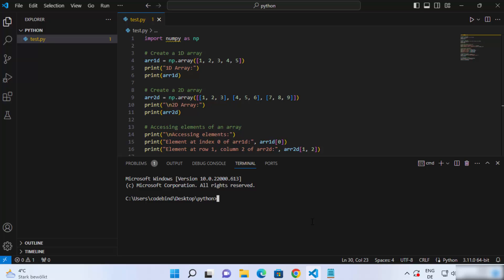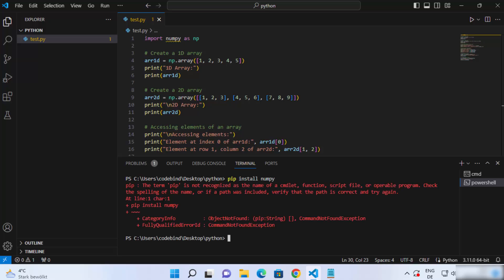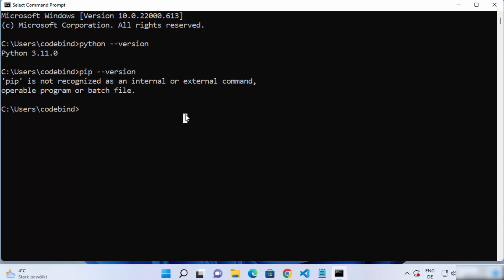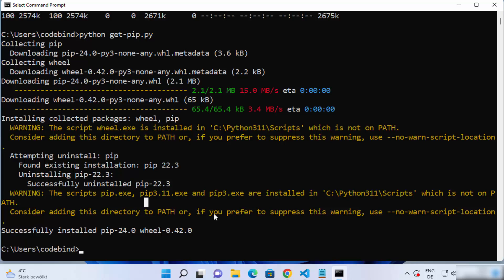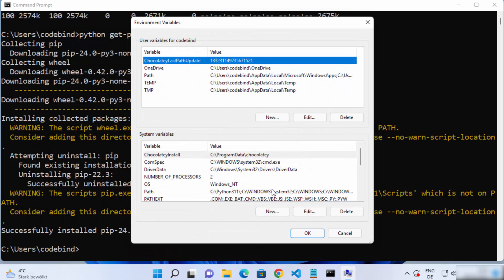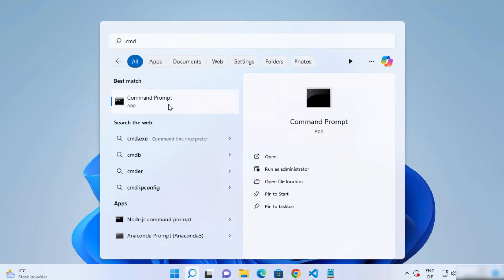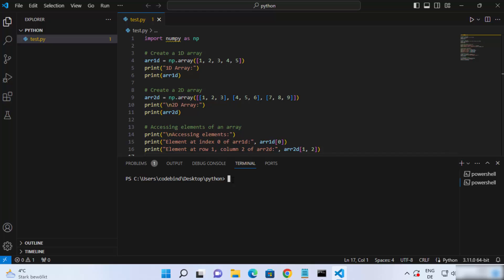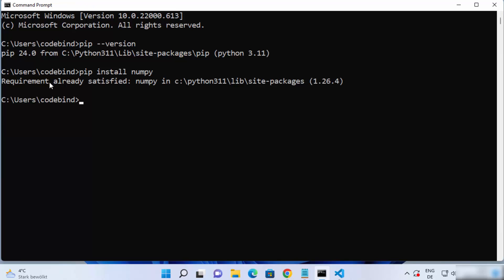How to Install PIP in Python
PIP (Python Package Installer) is a command-line tool used to install and manage Python packages. It simplifies the process of installing, upgrading, and removing Python packages, making it an essential tool for Python developers. In this tutorial, we'll guide you through the step-by-step process of installing PIP in Python on various platforms.

**Step 1: Check if PIP is Already Installed:**

1. Open a terminal or command prompt.
2. Type the following command and press Enter:
   pip --version
3. If PIP is installed, you'll see its version number. If not, proceed to the next step.

**Step 2: Install PIP on Windows:**

1. Download the "get-pip.py" script from the official Python
2. Open a command prompt and navigate to the directory where you downloaded the script.

**Step 3: Install PIP on macOS and Linux:**

1. Open a terminal.
2. Run the following command to install PIP using the Python package manager:
   sudo apt-get install python3-pip    # For Ubuntu/Debian
   sudo yum install python3-pip        # For CentOS/RHEL

**Step 4: Verify PIP Installation:**

1. After installing PIP, you can verify the installation by typing the following command and pressing Enter:
   pip --version
2. You should see the installed PIP version displayed in the terminal.

**Step 5: Upgrade PIP (Optional):**

1. To ensure you have the latest version of PIP, you can upgrade it using the following command:

Now you have successfully installed PIP in Python on your system. You can use PIP to install Python packages by running commands like `pip install package_name`. PIP will automatically download and install the specified package and its dependencies from the Python Package Index (PyPI).